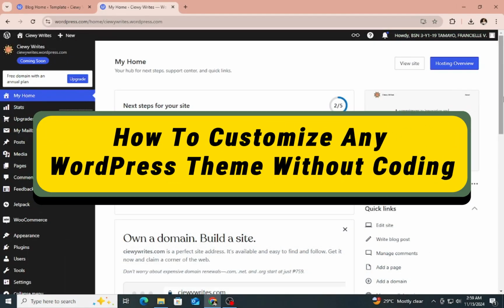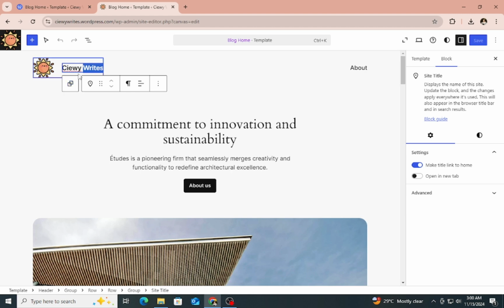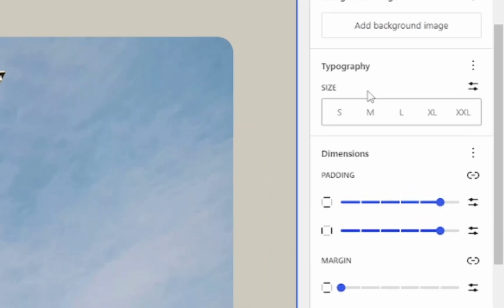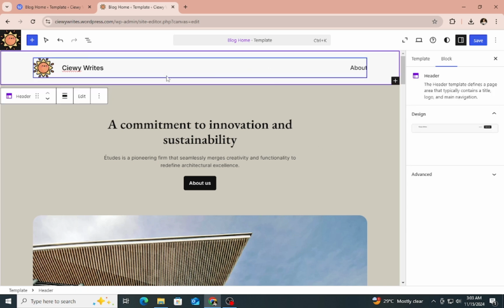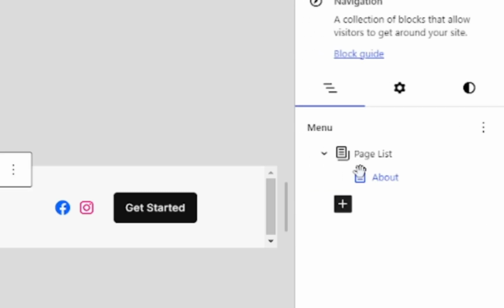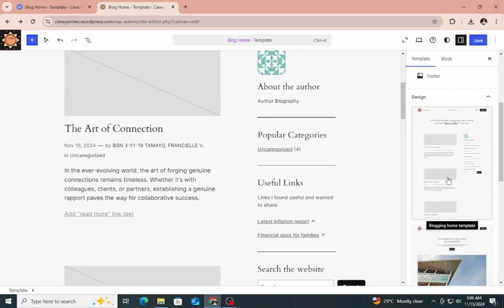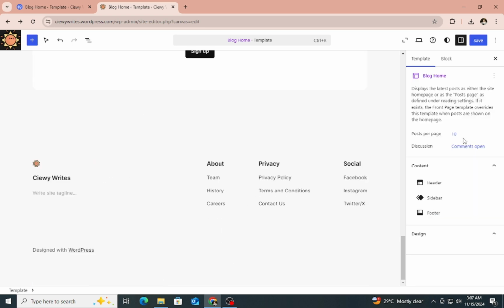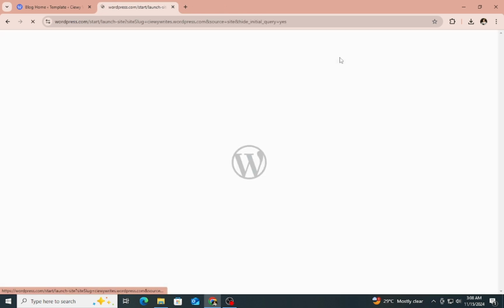How To Customize Any WordPress Theme Without Coding – Simple Tutorial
In this easy tutorial, we’ll show you how to fully customize any WordPress theme without needing to know any coding! Whether you're a beginner or just want to tweak your site’s design, this guide will walk you through the simple steps to change colors, fonts, layouts, and more using WordPress’s built-in customization tools. Learn how to personalize your theme, add widgets, and create a unique look for your website with just a few clicks. Watch now and start transforming your WordPress site today—no coding required!